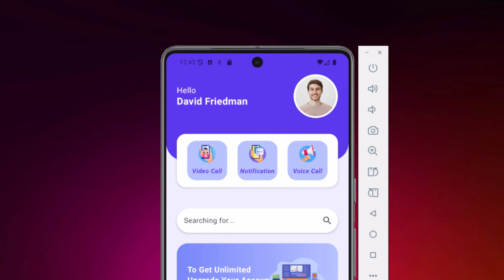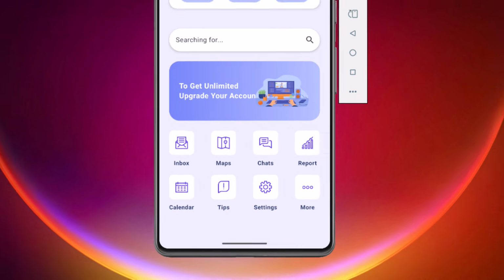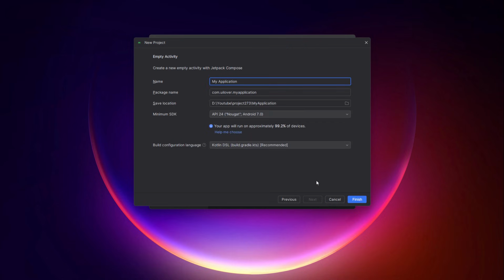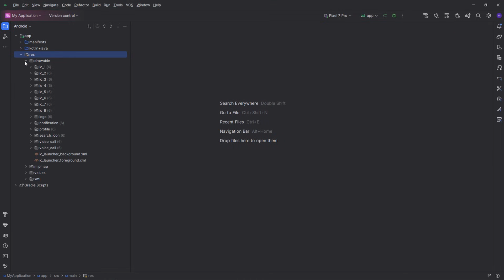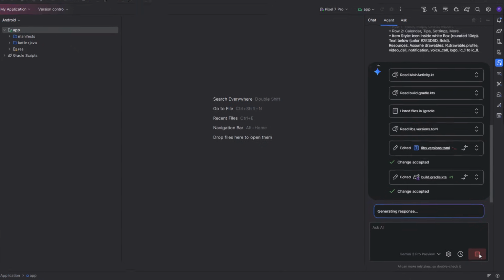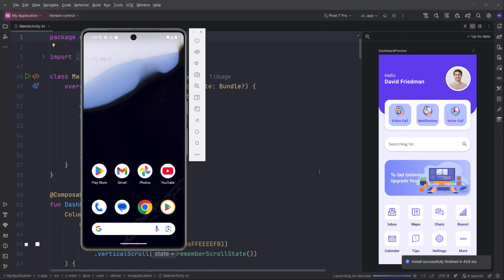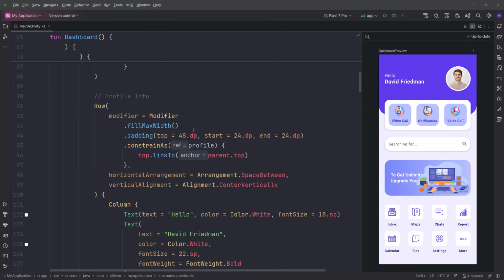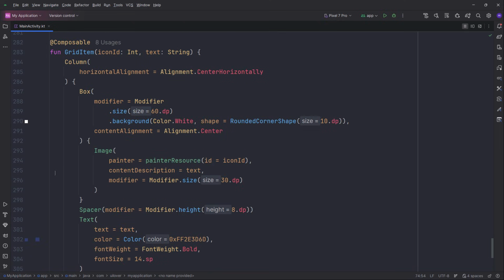Build a Modern Dashboard UI using Gemini Agent in Android Studio | Jetpack Compose Tutorial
In this video, I will show you how to use the Gemini Agent directly inside Android Studio to build a modern Dashboard UI with Jetpack Compose. We are using the latest Android Studio Otter 2 to generate clean Kotlin code from a text prompt, featuring overlapping cards, gradients, and custom search bars.

🚀 Get the Source Code & Prompts:
Don't want to type everything manually?

What you will learn in this tutorial:
✅ How to prompt the Gemini Agent in Android Studio to generate UI
✅ Building a complex Dashboard with Overlapping Views
✅ Using ConstraintLayout in Jetpack Compose
✅ Creating Custom Gradients & Shadow effects
✅ Running the AI-generated code on the Emulator

Tools Used:
📱 Android Studio Otter 2 Feature Drop
🤖 Google Gemini 3 Pro (Agent in Android Studio)
💻 Language: Kotlin (Jetpack Compose)

Special thanks to: @epheroes-rosaramirez @OratioPodcast @tim16802008 @ahmedwael4724